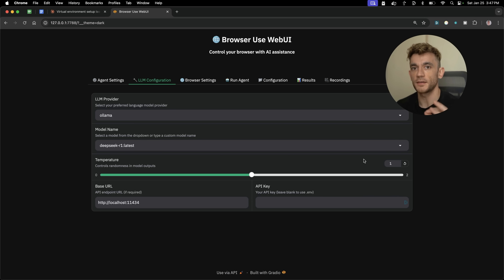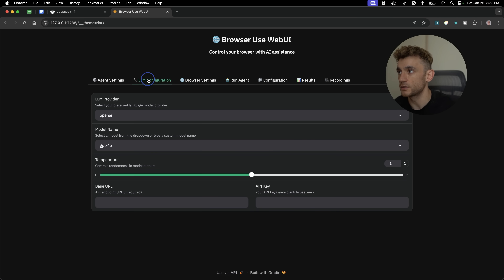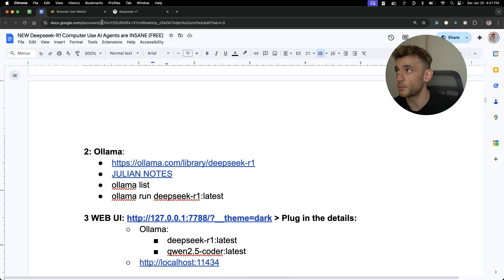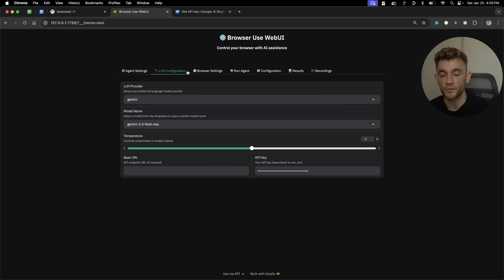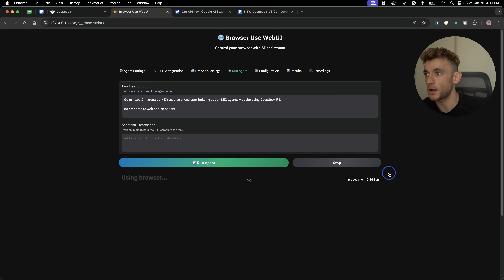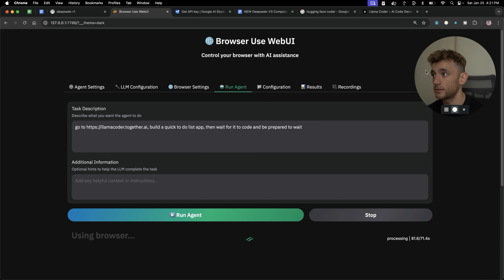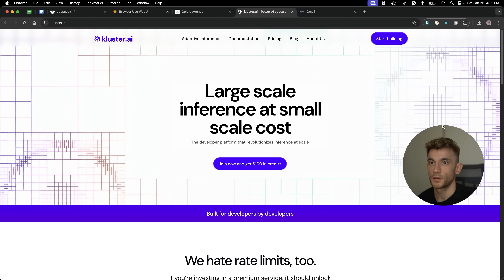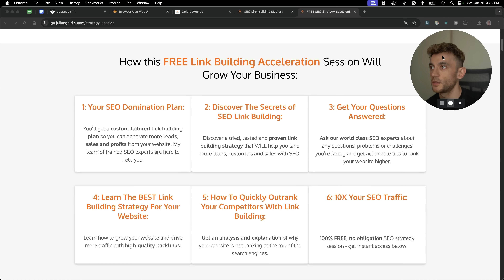NEW DeepSeek-R1 Computer Use AI Agents are INSANE (FREE!) 🤯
How to Control Your Computer for Free with DeepSeek R1 and WebUI

In this video, learn how to use DeepSeek R1 with the locally hosted WebUI to control your computer for free. We go through setting up the agent settings, LM configuration, and how to utilize Olama instead of DeepSeek directly. The video also covers installing and configuring WebUI, DeepSeek R1, and using APIs such as Gemini. Additionally, you'll see practical examples of using these tools for tasks like searching for flights, building websites, and performing SEO competitor analysis. All resources and step-by-step instructions are provided, including links to a free SEO course for further learning.

00:00 Introduction to DeepSeek R1 and WebUI
01:13 Setting Up the Agent and Configuration
01:54 Installing and Running DeepSeek R1
02:55 Using DeepSeek R1 with WebUI
03:56 Exploring Free AI Models and APIs
05:58 Practical Use Cases and Demonstrations
07:27 Advanced Features and Customization
10:26 Conclusion and Additional Resources